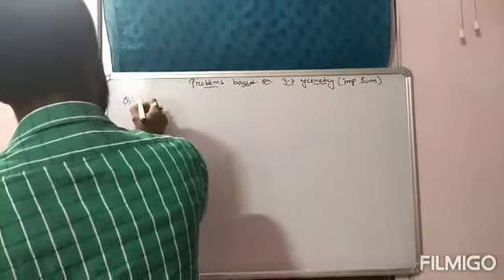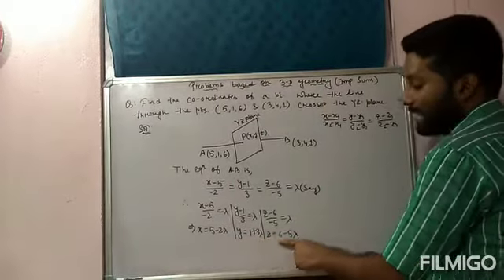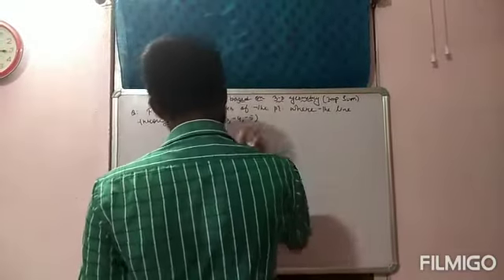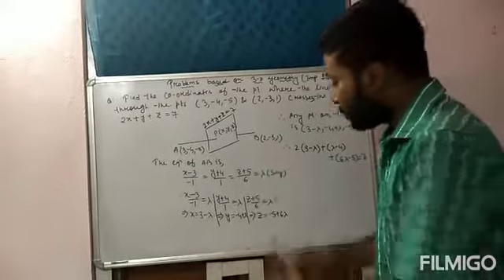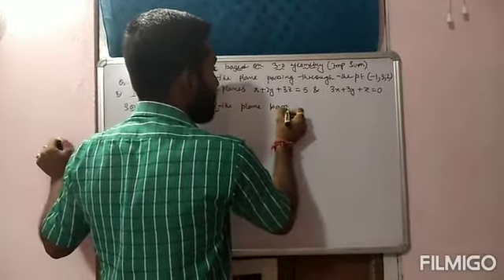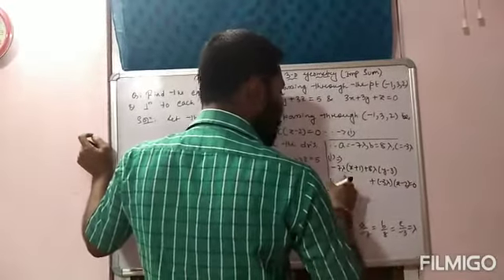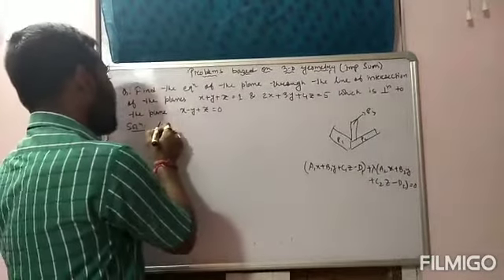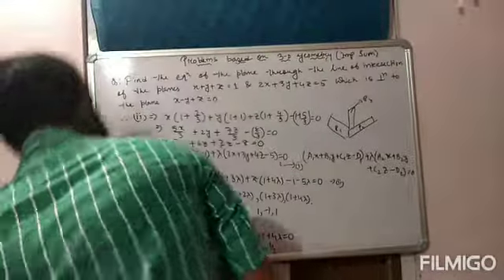3-D geometry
Numericals on planes